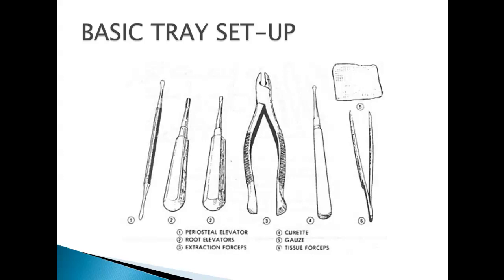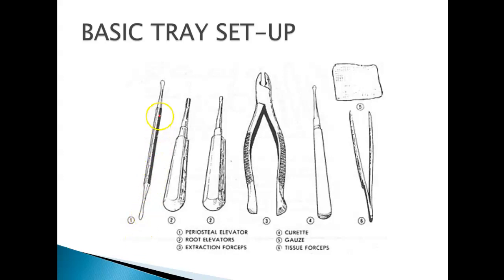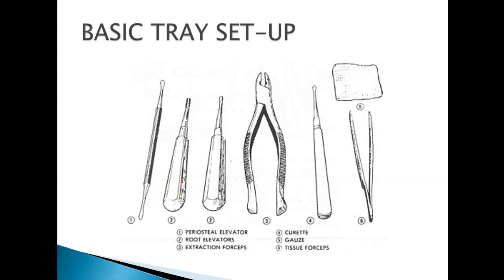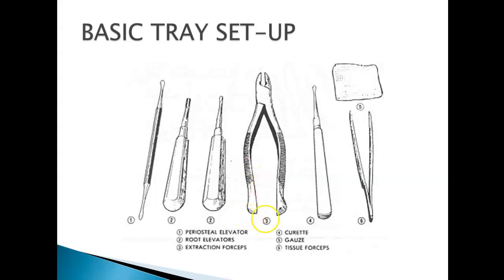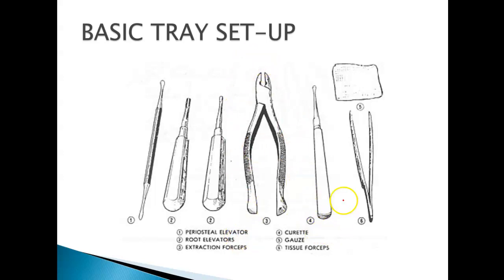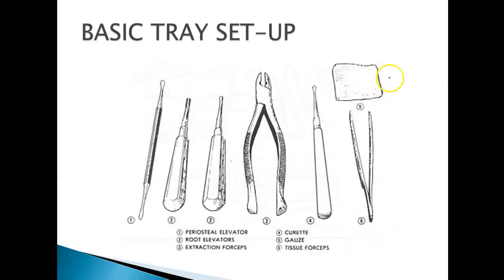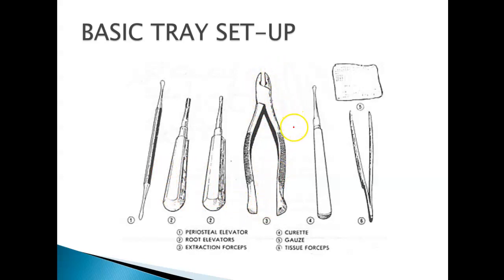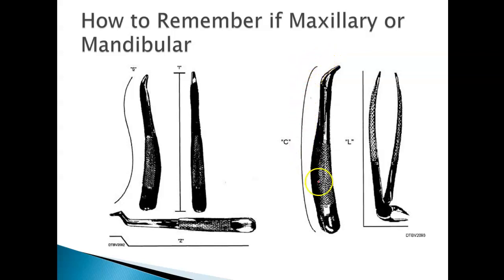DEA 104-OS Instruments